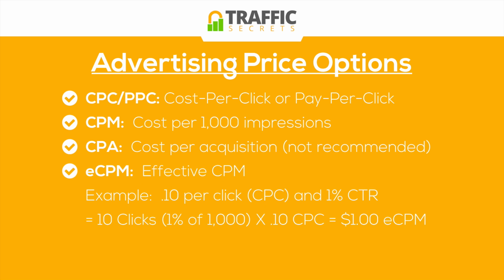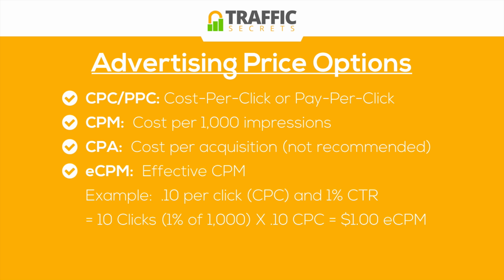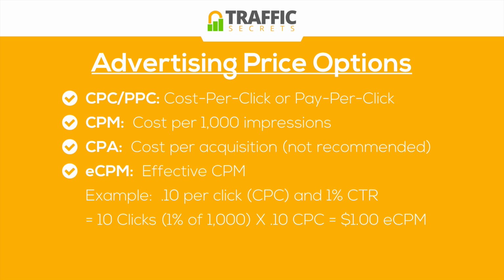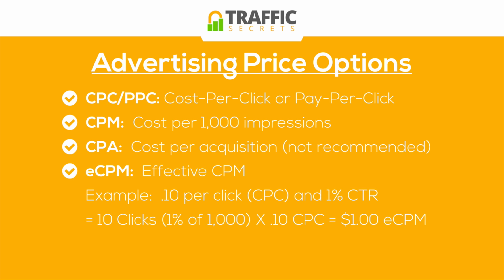01 Advertising Price Options